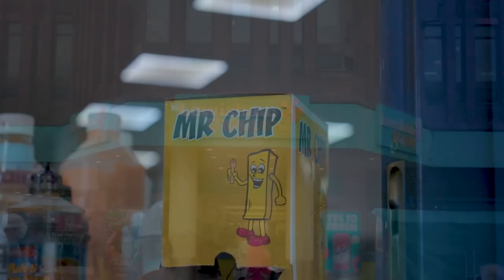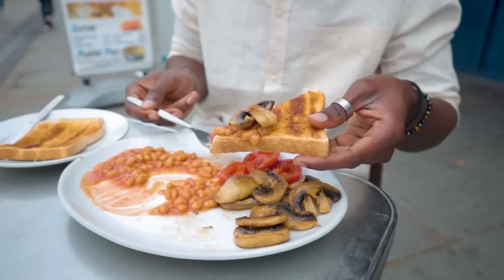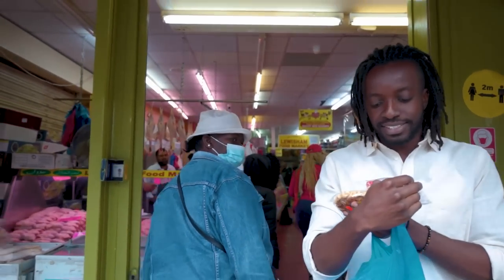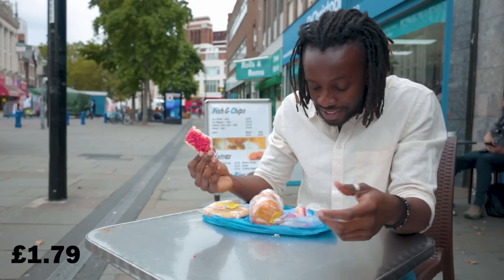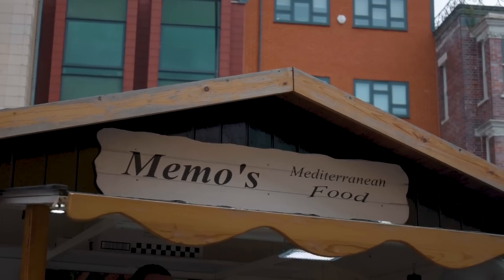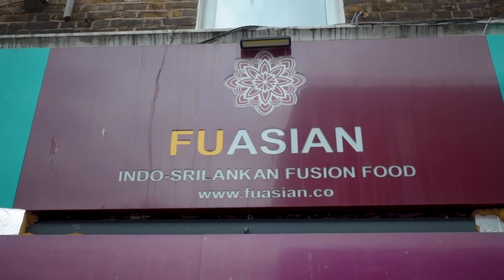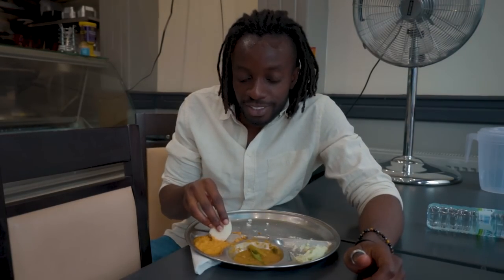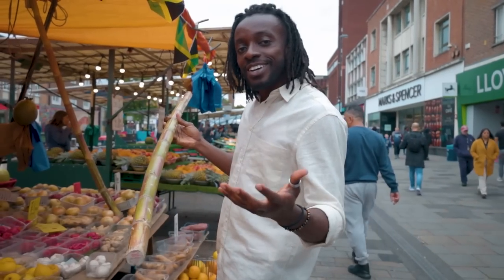Lewisham - Cheap Eats Under £5 in London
Lewisham, the next stop on our tour around the world in search for cheap foods, found some pretty good deals here, Enjoy!